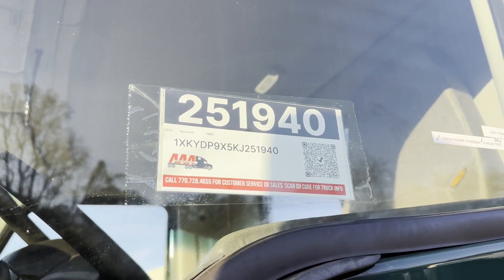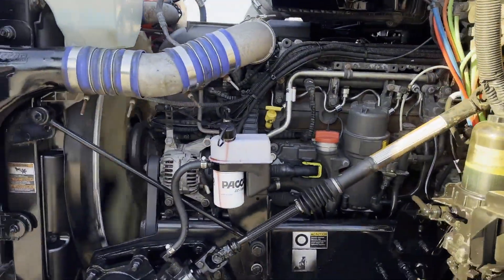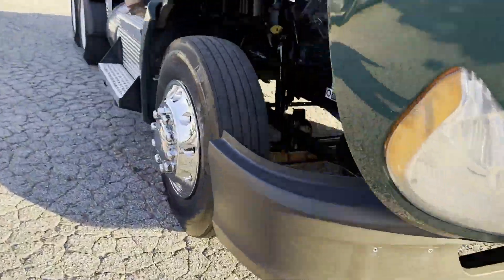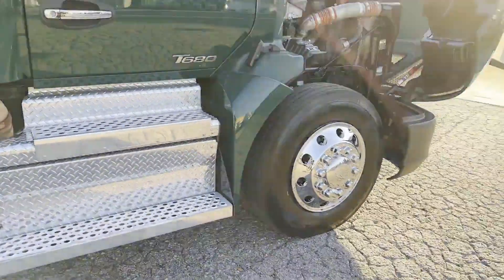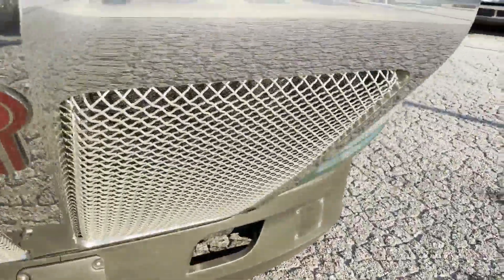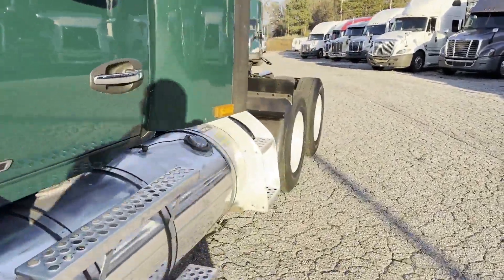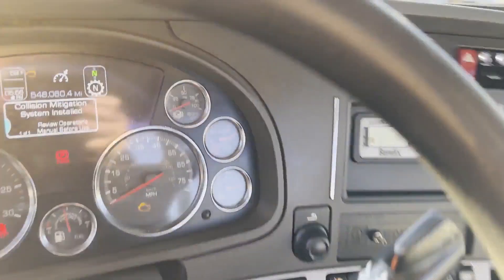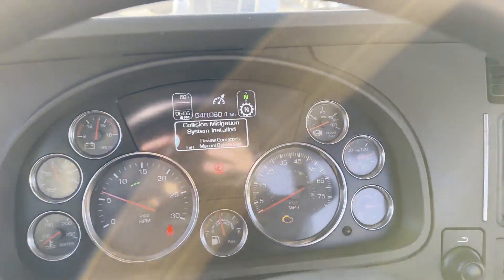2019 KENWORTH T680 For Sale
The truck passed DOT